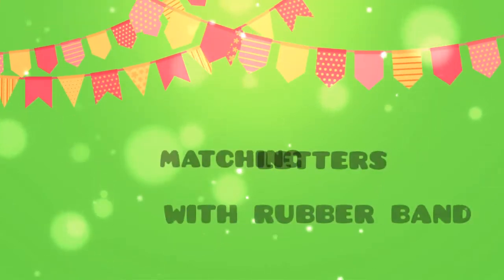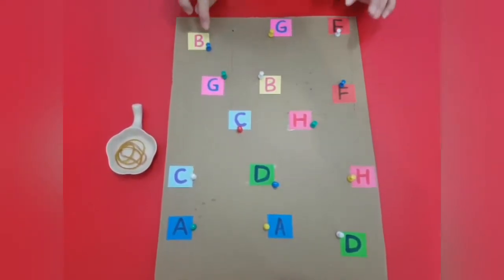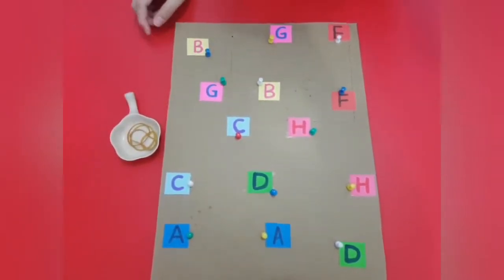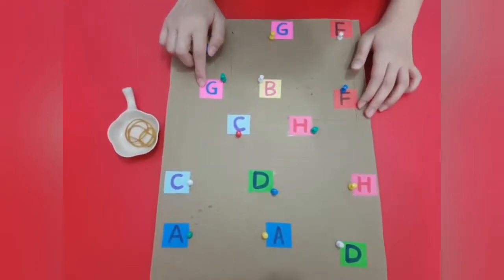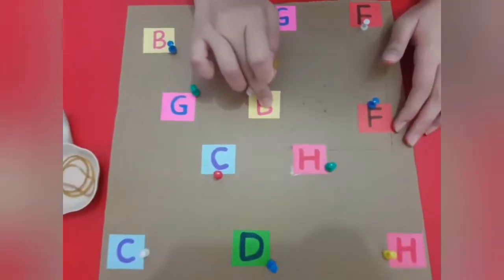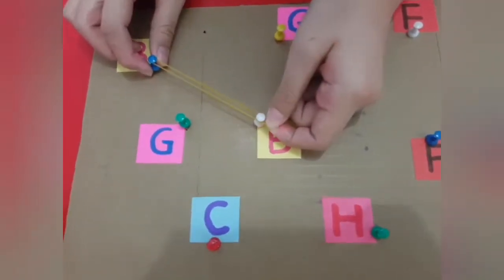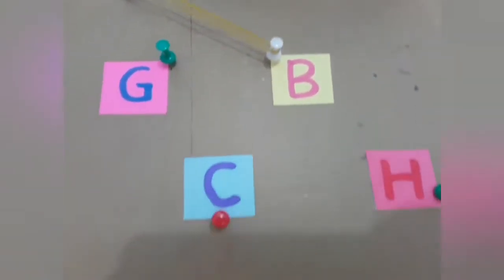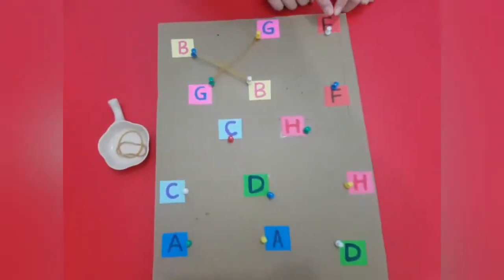19 Februari 2022